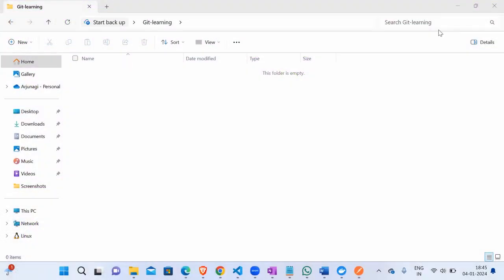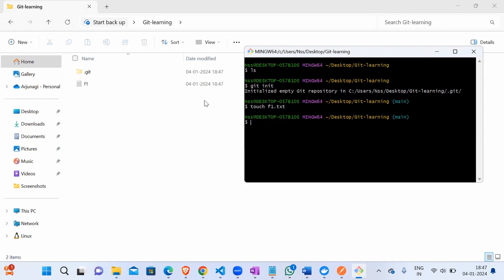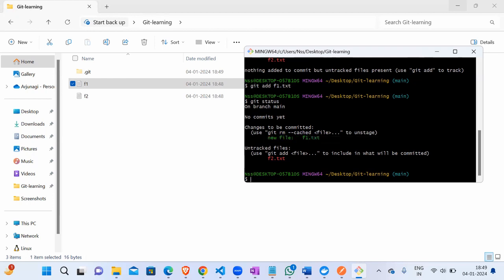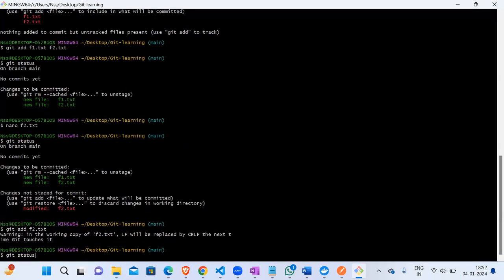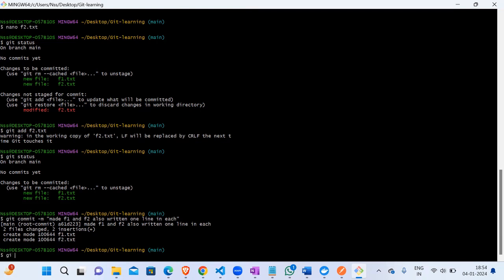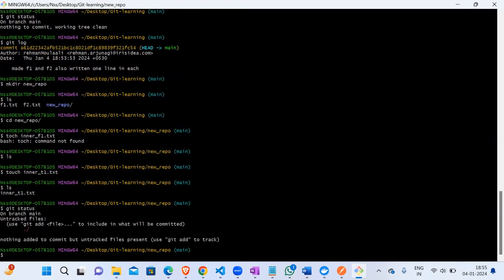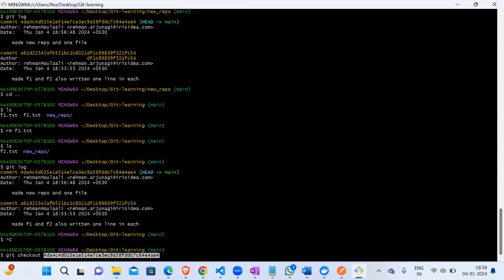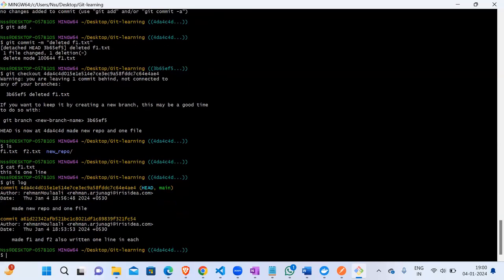What is a commit and Creating commit - Git Zero to Hero